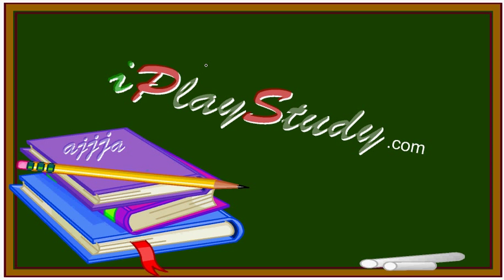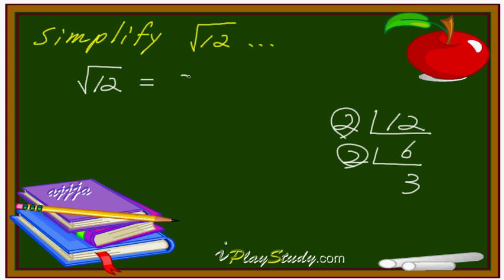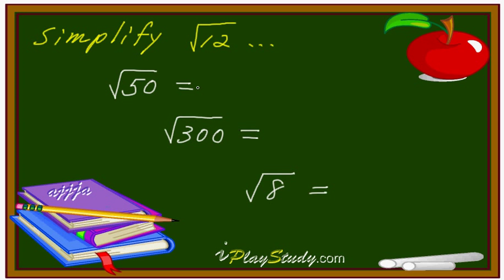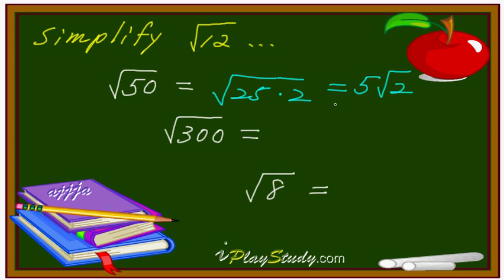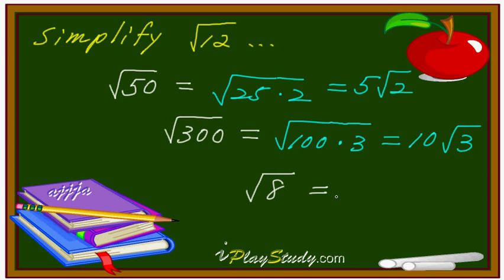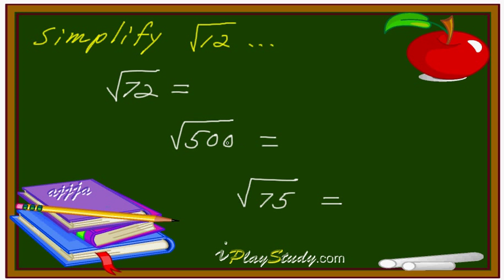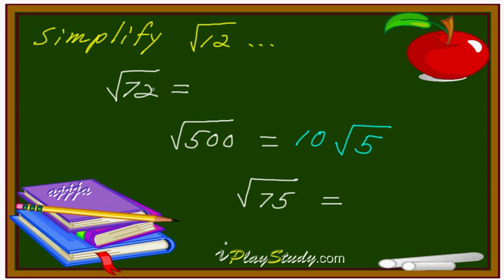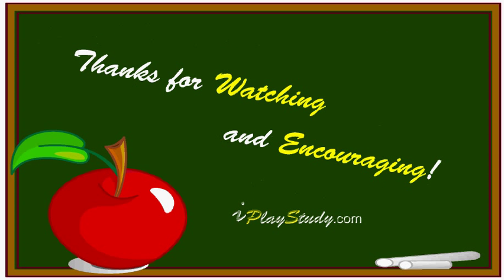Simplifying Square Root of 12 8